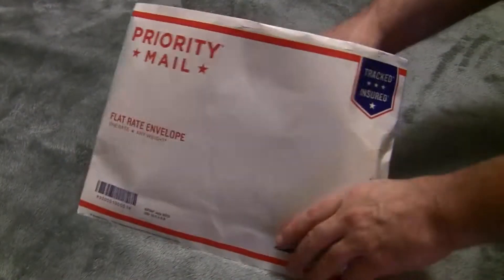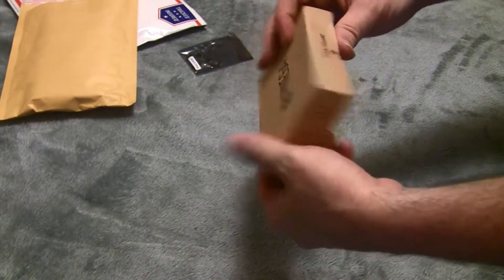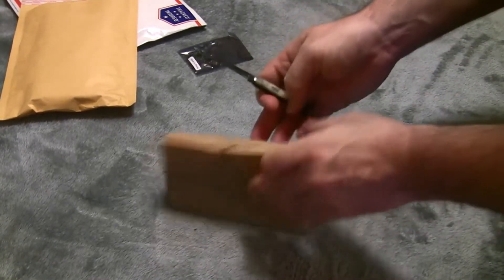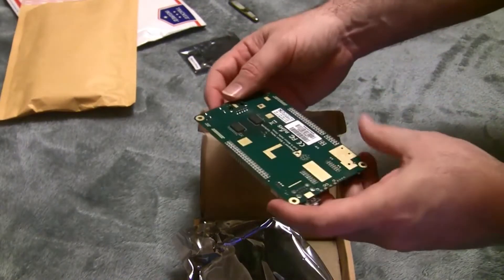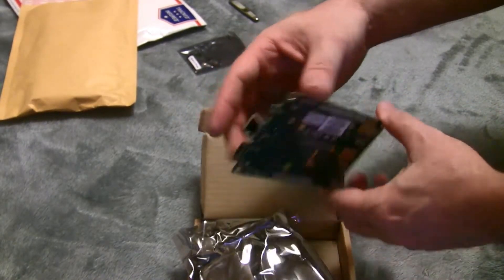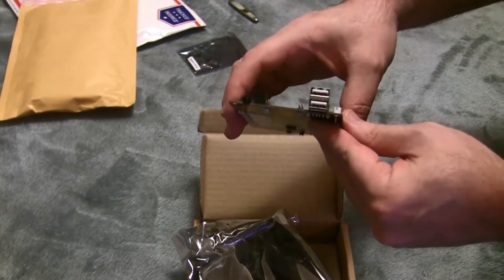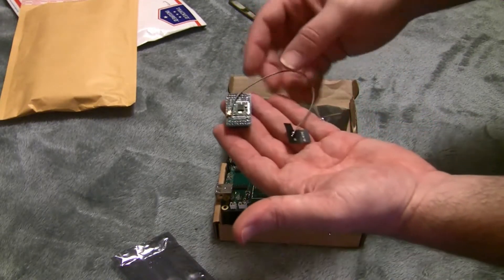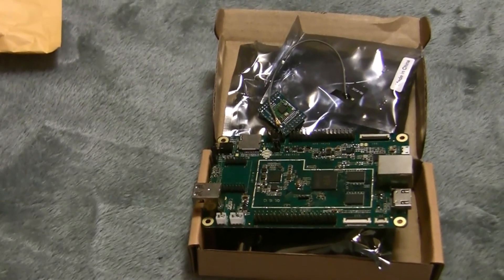Unboxing my new Pine A64+ 2GB with Bluetooth and WiFi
Ordered on May 1, 2016 and received June 4th. Included is the Pine64+ 2GB and the WiFi/Bluetooth add-on module.

I'm going to load Android onto it and see how it does, as well as other systems.

I use my Raspberry Pi 2 and 3 as OSMC media centers, so I'll see if OSMC will run on this and how it compares to the Pi in that function.